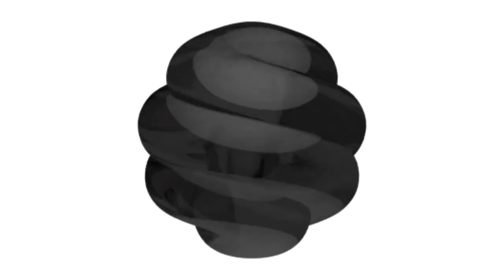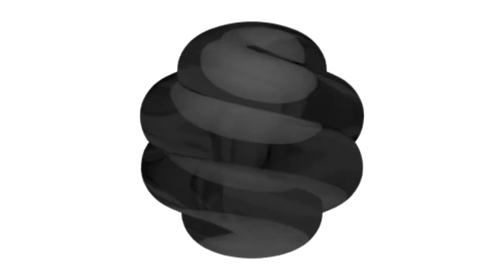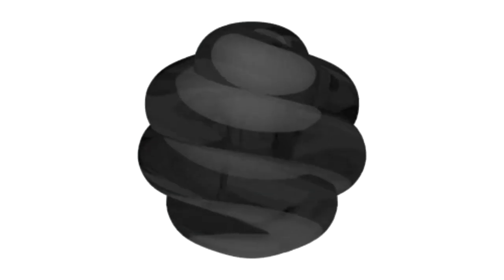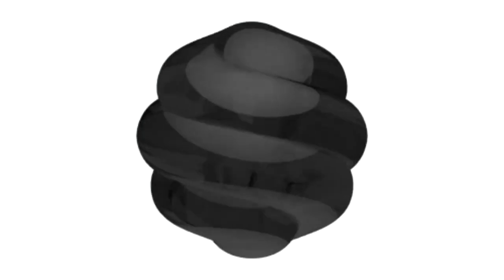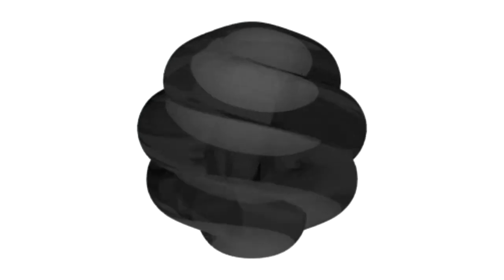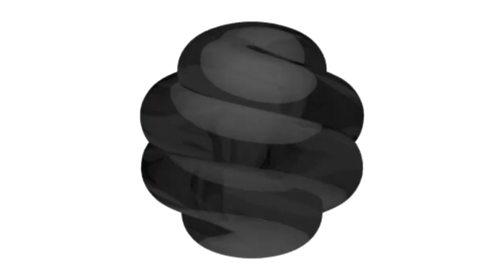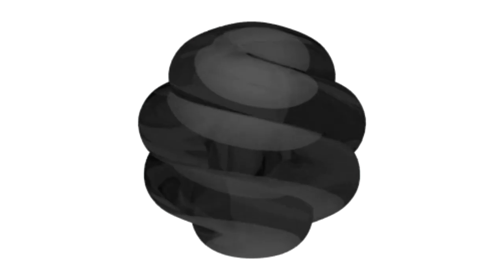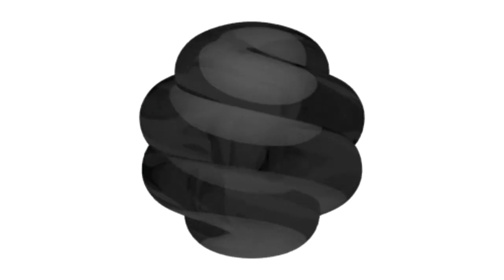Two Creepy Stories To Celebrate Halloween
Would you look at that? Today is day 31 of 31 videos! It's been a full month of videos! So, welcome to All Hallows' Eve!  Tonight I bring to you two creepy stories to celebrate Halloween the right way! I do hope you enjoy them!

So, grab your favourite beverage and snacks, sit back, relax and let the darkness consume you...

Stories - Best Horror Stories App (google play)